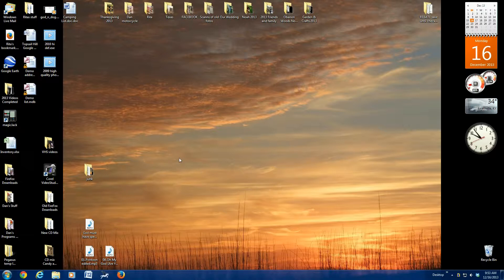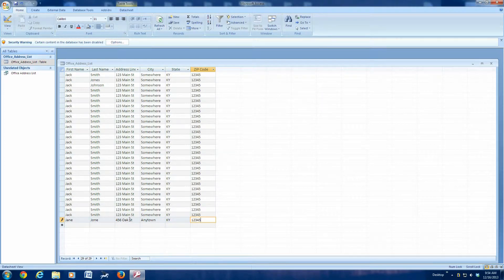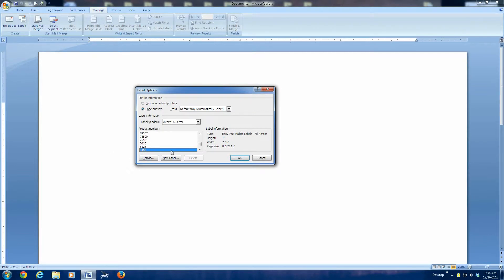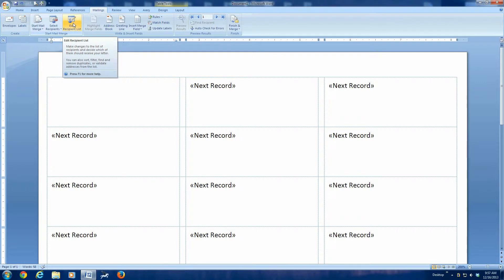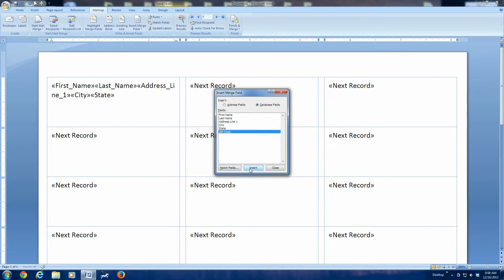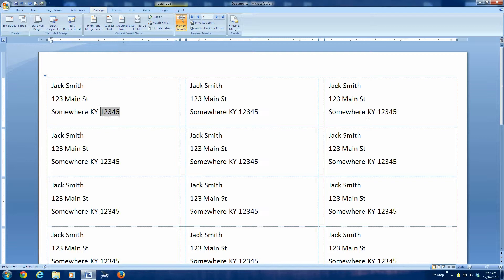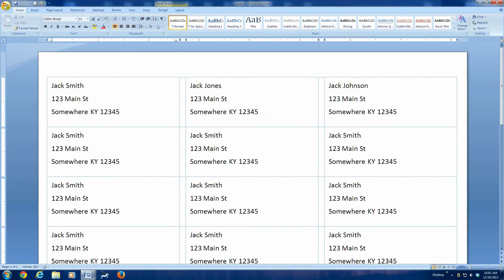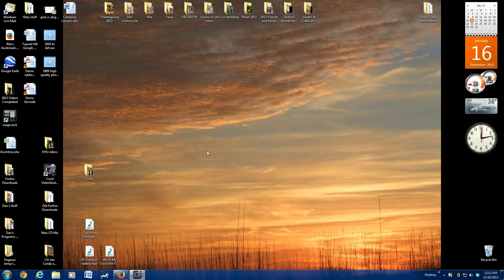Word 2007 mail merge demo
How to use Word 2007 mail merge to print address labels for Christmas cards or other mass mailing.